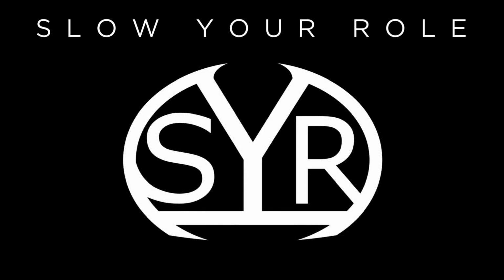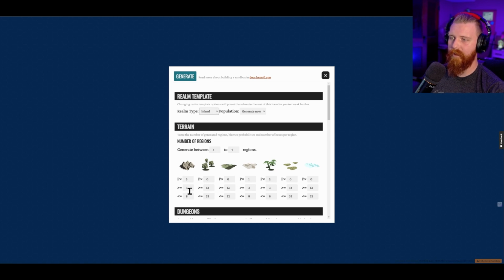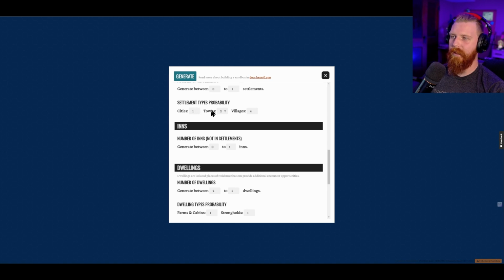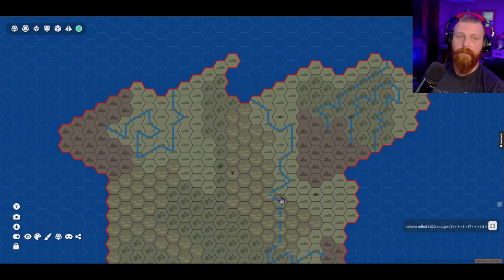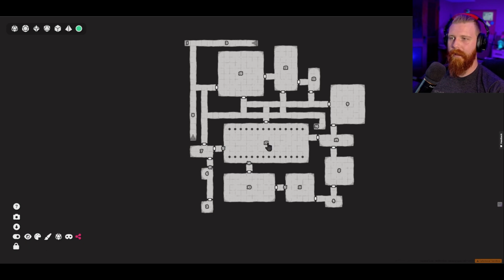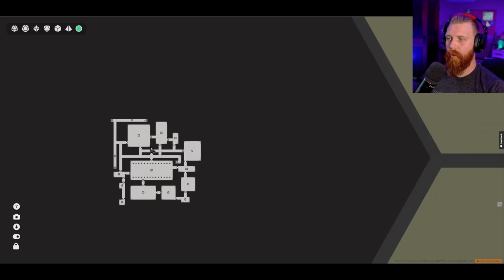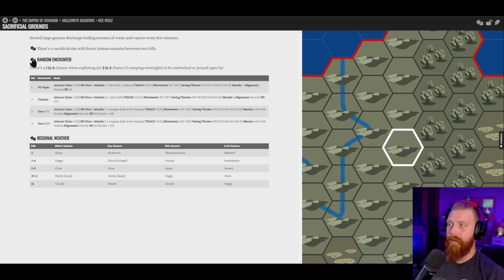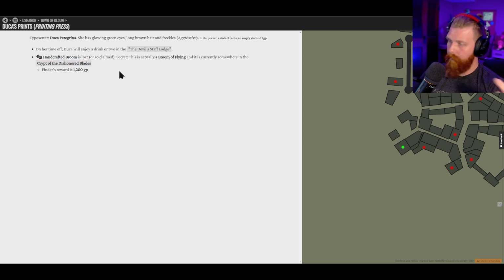Hexroll Is AMAZING For D&D And Others ttrpg's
Ever wanted to make a massive sprawling map with towns, cities, villages, dungeons, rivers, roads, inns, settlements, unique random events, biomes, and many many interconnected NPC's each with their own lives and plot hooks for your players? Look no further than hexroll 2nd edition. This map generator makes a hex map in seconds that is insanely intricate. This is not sponsored in any way... I just really like hexroll for DND, DC20, pathfinder, DCC, Daggerheart, Shadowdark or whatever else I might play.